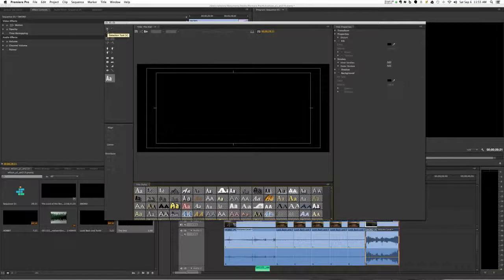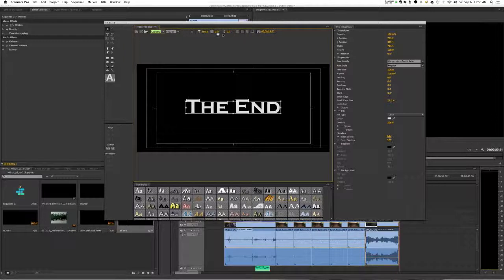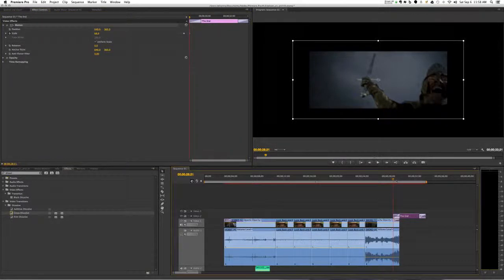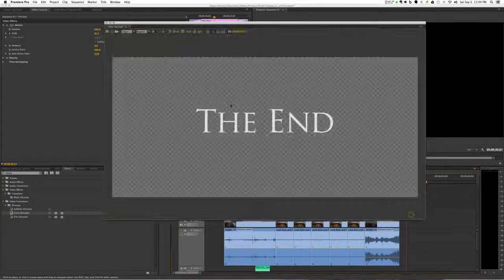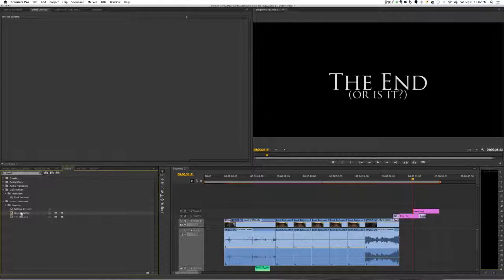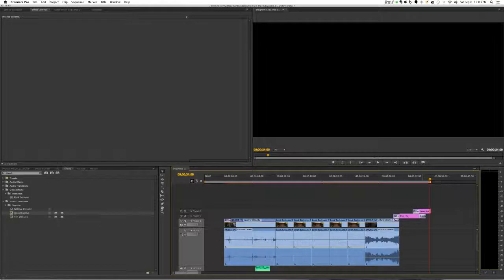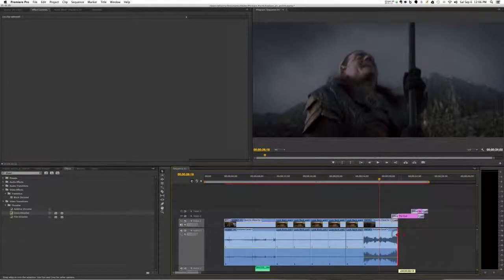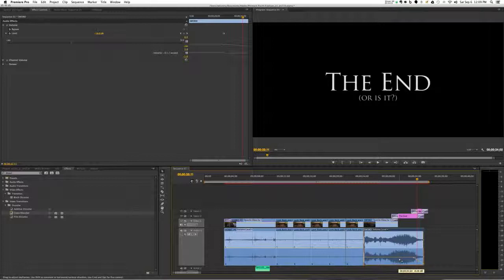Adding Titles & Adjusting Volume - Premiere CS6